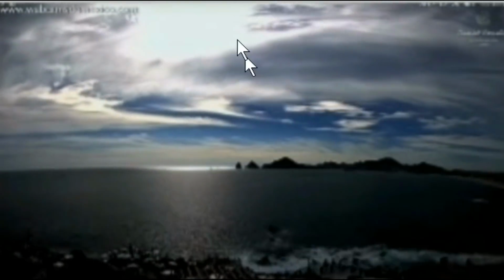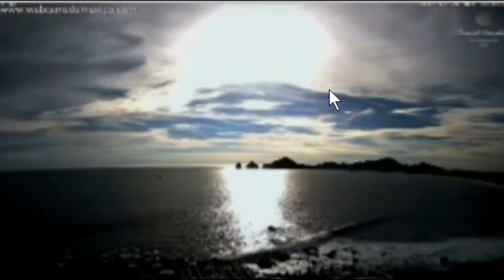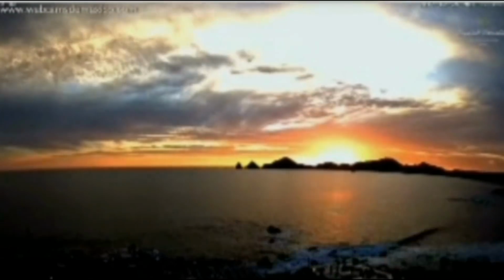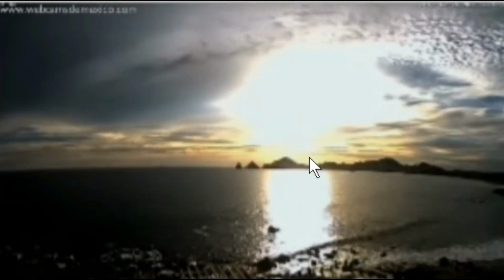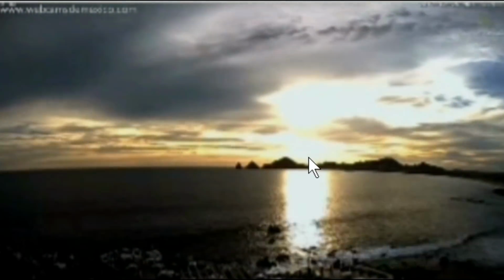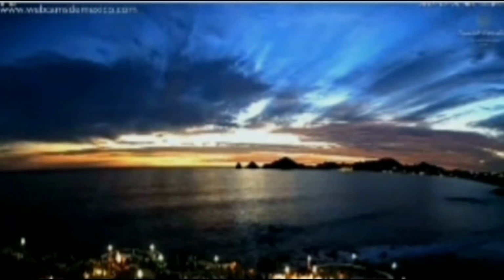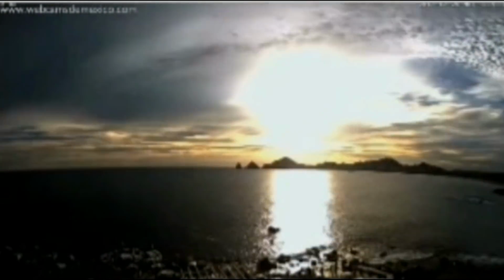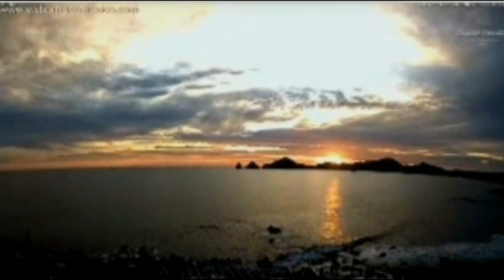NIBIRU NEMESIS SYSTEM BREAKING!! 12.25.17VISIBLE PLANETS IN THE SKY! SUNSETS ⛅🤐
NO ADD ONS
NO PRESERVATIVES
NO BS